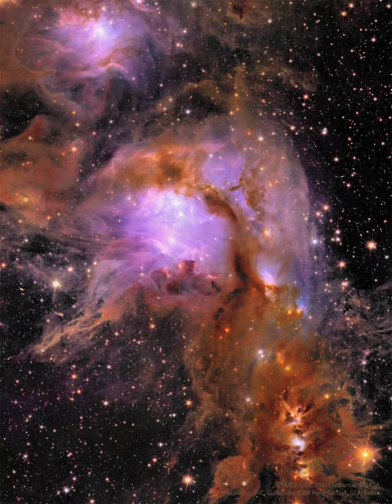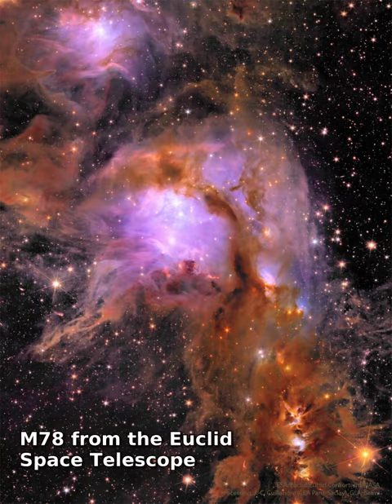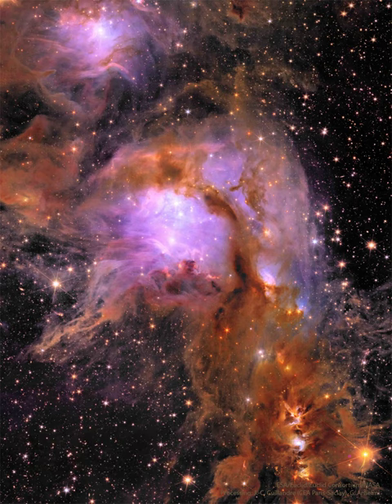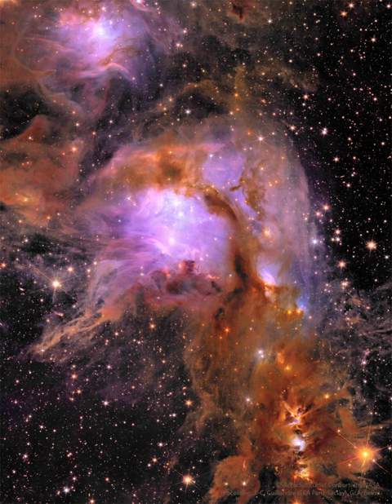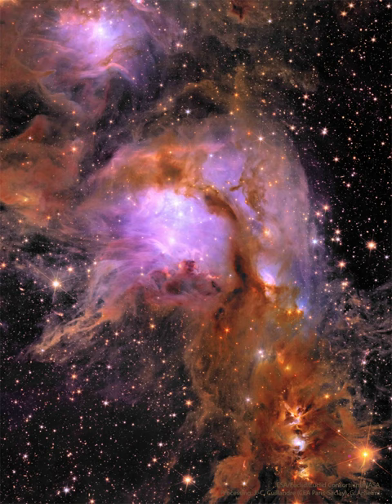M78 from the Euclid Space Telescope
Star formation can be messy. To help find out just how messy, ESA's new Sun-orbiting Euclid telescope recently captured the most detailed image ever of the bright star forming region M78. Near the image center, M78 lies at a distance of only about 1,300 light-years away and has a main glowing core that spans about 5 light-years.  The featured image was taken in both visible and infrared light. The purple tint in M78's center is caused by dark dust preferentially reflecting the blue light of hot, young stars.  Complex dust lanes and filaments can be traced through this gorgeous and revealing skyscape. On the upper left is associated star forming region NGC 2071, while a third region of star formation is visible on the lower right.  These nebulas are all part of the vast Orion Molecular Cloud Complex which can be found with even a small telescope just north of Orion's belt.   More Euclid Sky Candy: Recent images released from Euclid